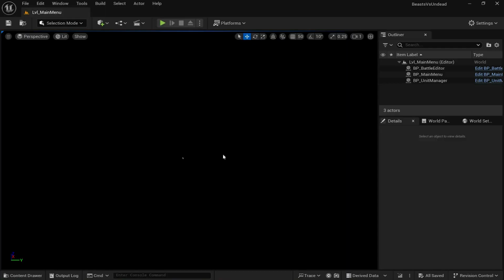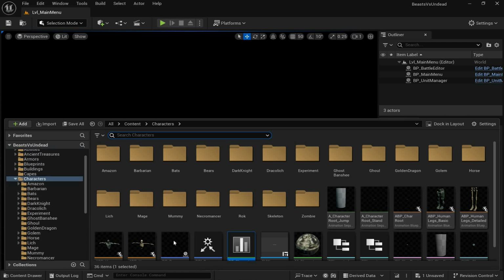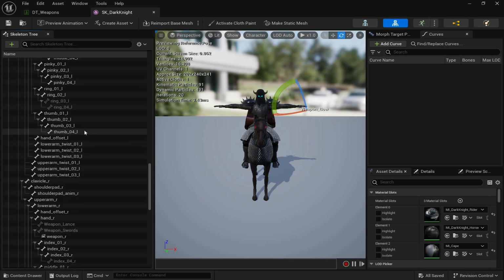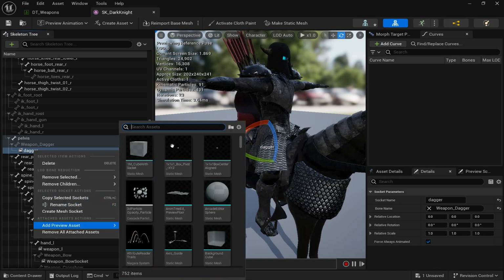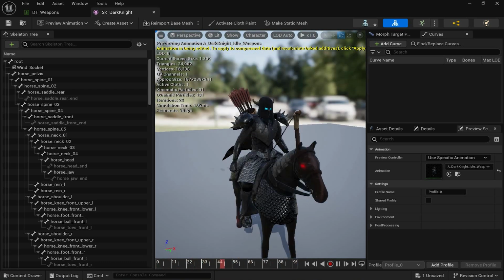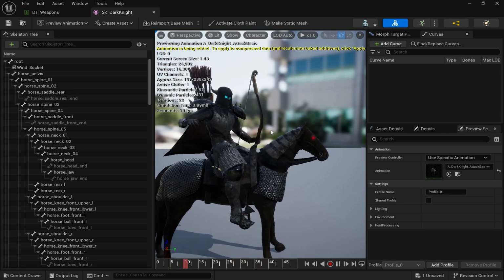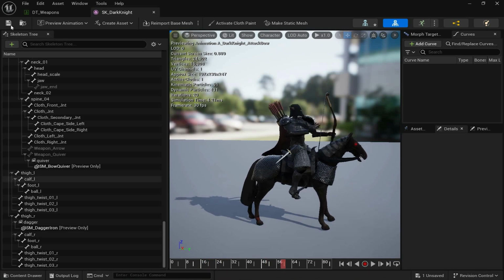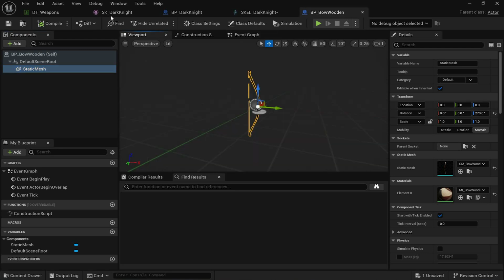Beasts vs Undead Devlog: Bow and Dagger for Undead Knight - P1 - Sockets and Attachments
**In this devlog, I'm integrating a bow, dagger, and quiver with my Dark Knight character in Beasts vs Undead. This is the first part of a mini-series where I tackle different challenges in game development. In this episode, I focus on sockets—how to position and preview them to ensure animations work seamlessly with attached props.